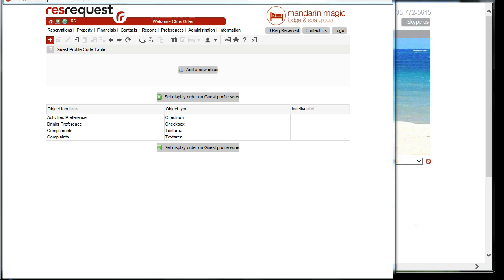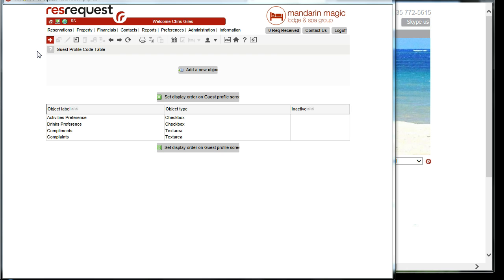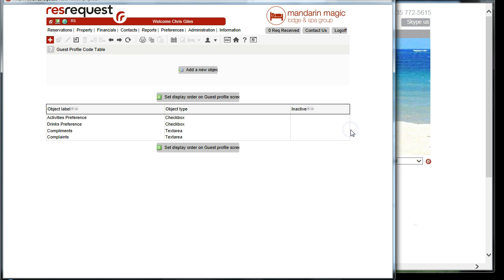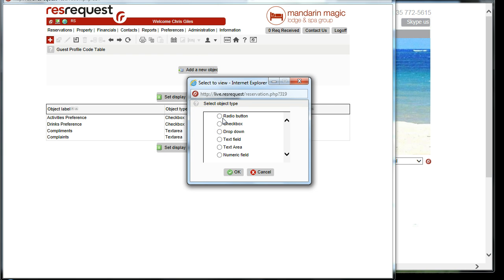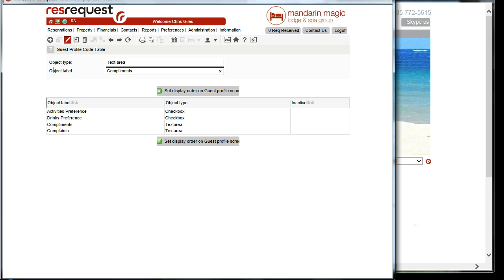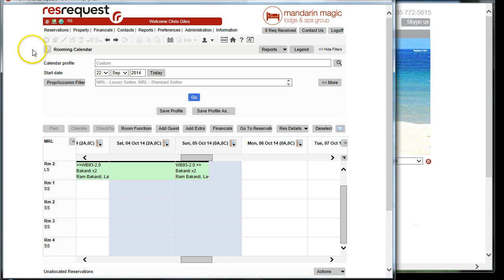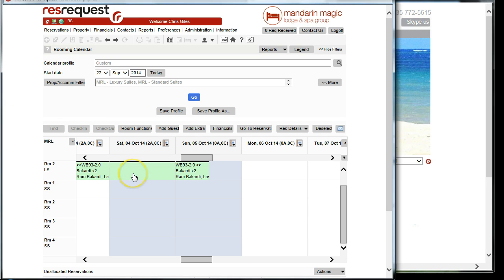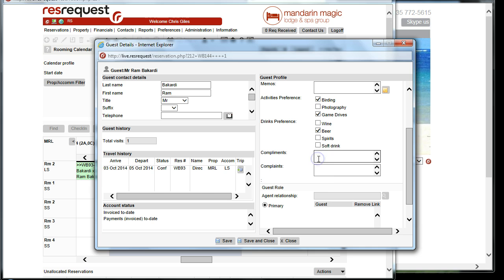Setup and work with guest profiles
A guest's birthday, their preferences and their hobbies are stored in their guest profile. Guest profile information important to you might be differ from a neighbouring lodge, so we've designed customisable templates to let you choose relevant and important information.

Remember before you setup your template you should map what information is important to your business and how you would like to report on that data. Give our call centre a shout if you would like to setup workshops with our consulting team.